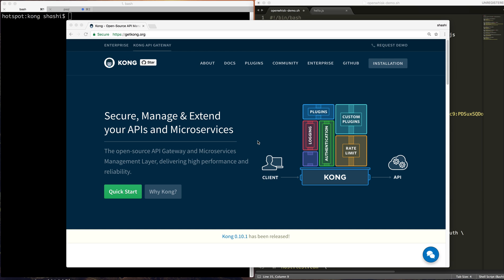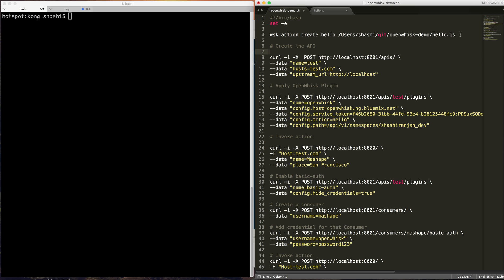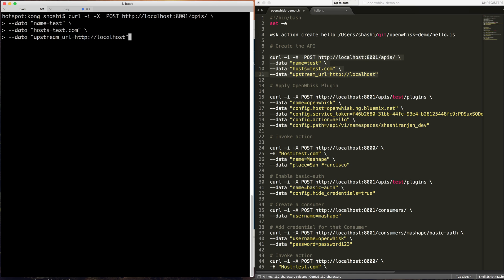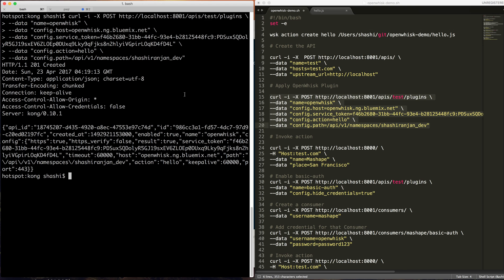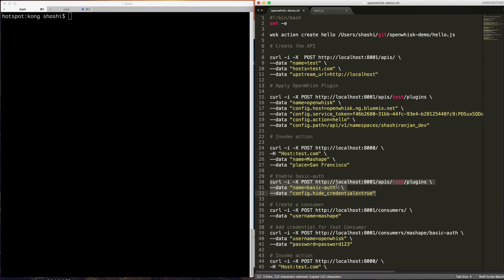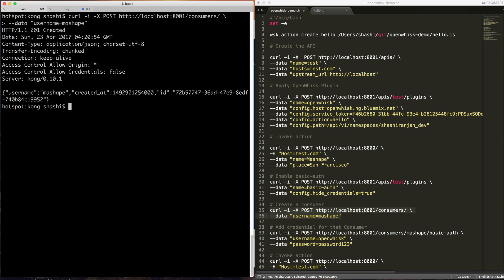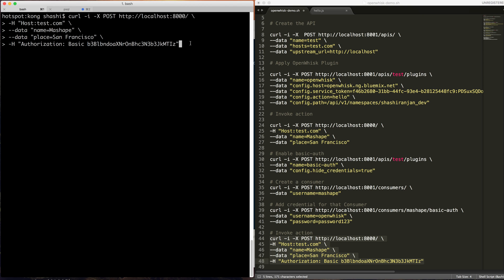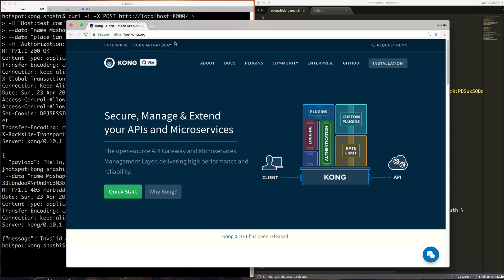OpenWhisk plugin demo - A Kong plugin to invoke OpenWhisk actions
This is a short video to demonstrate how the OpenWhisk plugin can be used on Kong.